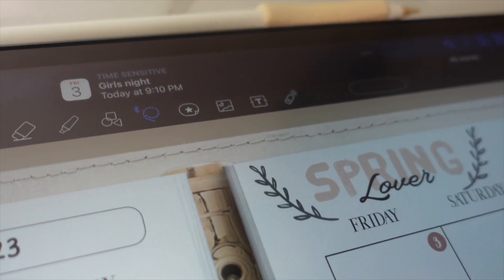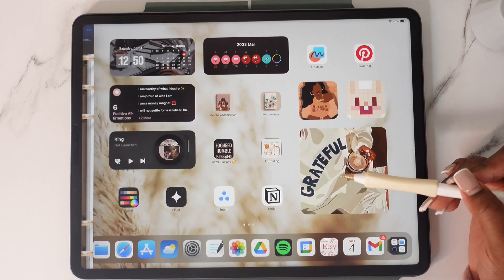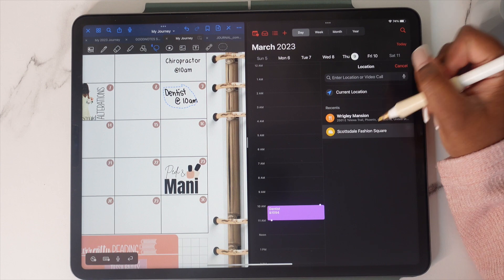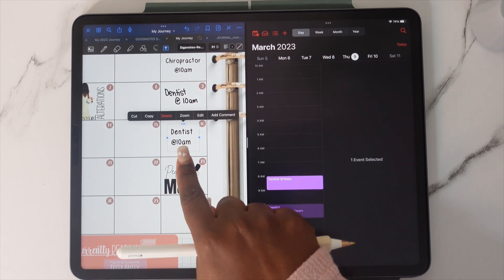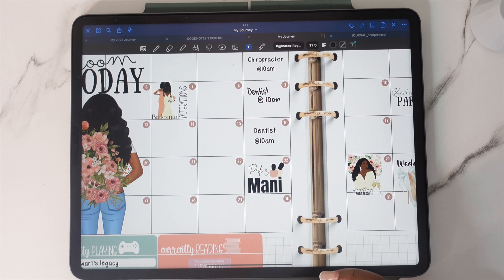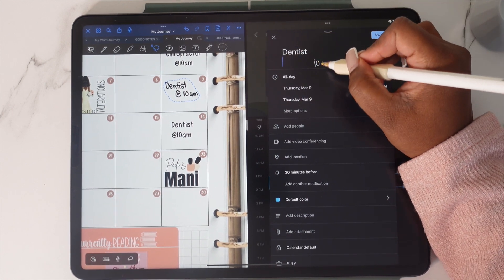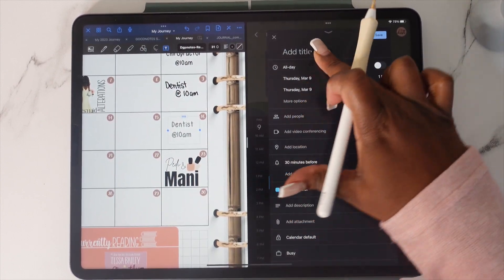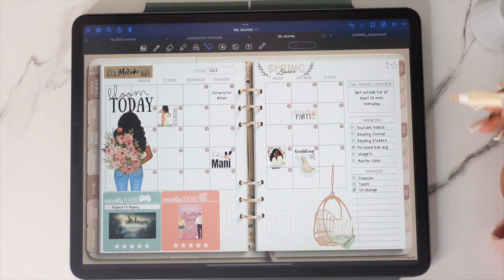Sync Your iCal & Google Calendar with Your Digital Planner 🤯 | Goodnotes Tutorial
Hey ya'll!!! If you're new here, WELCOME to my little digital space!

 In today's tutorial, I'll be showing you how to synchronize(sync) iCal and Google Calendar with your digital planner! This is a way to stay organized and track your progress throughout the day, as well as stay on top of your to-dos.

Looking for beginner friendly planners? Shop my website OR Etsy below:
ETSY

LOOKING FOR ONE-ON-ONE HELP⁇
Schedule a session with me below ⬇️

Join my Digital Planning Facebook Group to get access to FREEBIES and updates!

-iPad Pro 12.9 5th gen
-Apple Pencil 2nd gen
-Magnetic Case for iPad Pro 12.9
-Paper-feel Screen Protector

BEST!
-Chaffanie Naycole

Intro 0:00
iCal & Handwritten Events 0:30
iCal & Text 1:46
Google Calendar & Handwritten Events 2:45
Google Calendar & Text 3:49